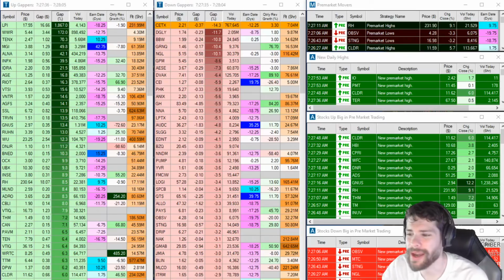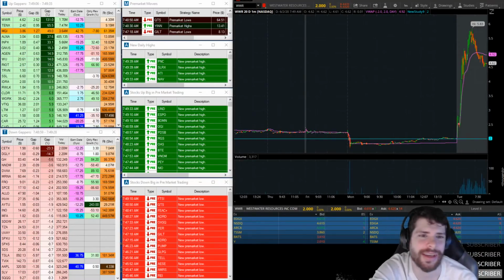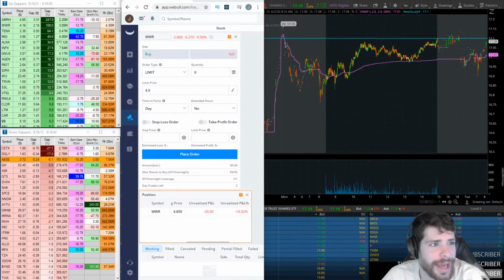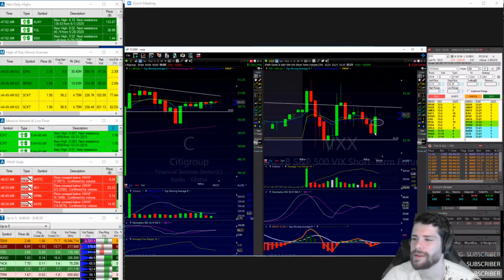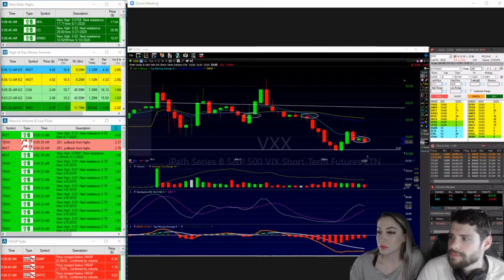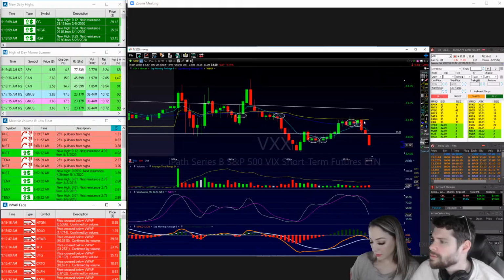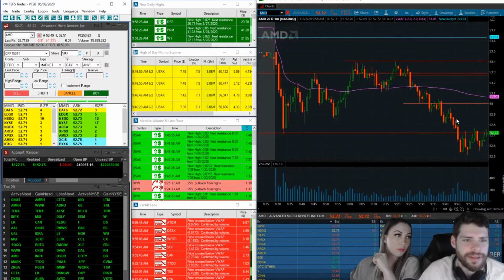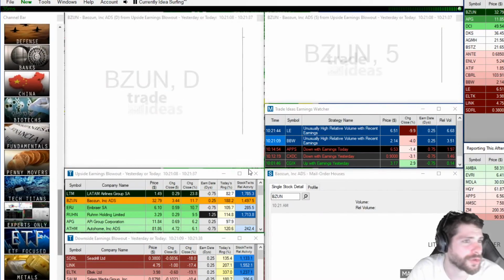LIVE Small Account Day Trading Stream! Plus Stock Market Scanner (Trade-Ideas)